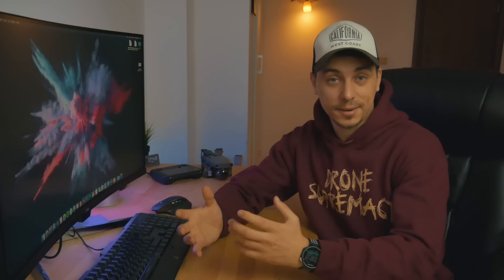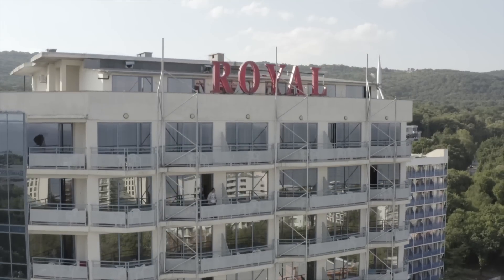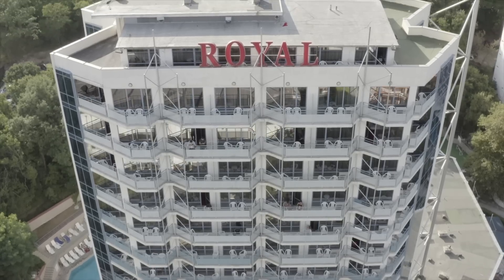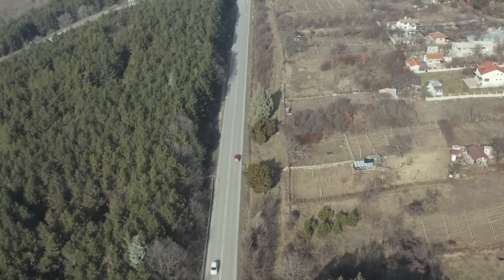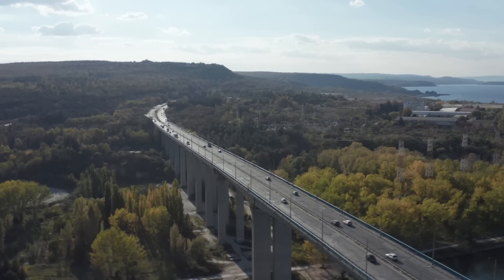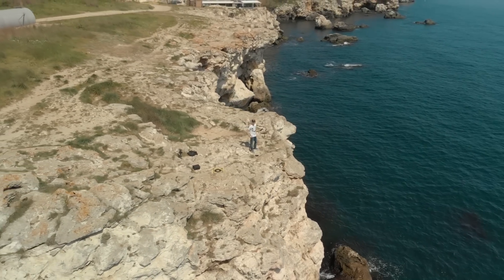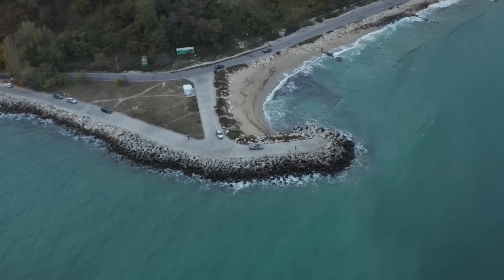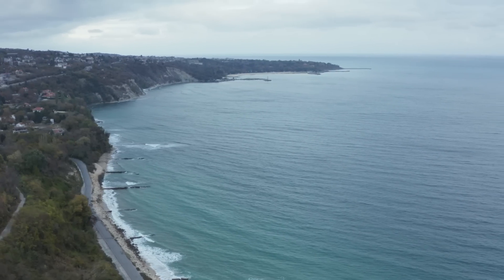5 DRONE FLYING TECHNIQUES YOU MUST MASTER!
⬇️ ⬇️ ⬇️ GEAR I USE TO MAKE MY VIDEOS ⬇️ ⬇️ ⬇️

🥽FPV 🥽
FPV Goggles
Action Camera
DJI FPV Drone

DJI Mavic Air 2
DJI Mini 2

📸 CAMERA GEAR 📸
All-purpose Lens
B-Roll Lens
Variable ND Filter
Bendy Tripod
Camera Backpack
Backpack clip

🖥 EDITING 🖥
External Drive